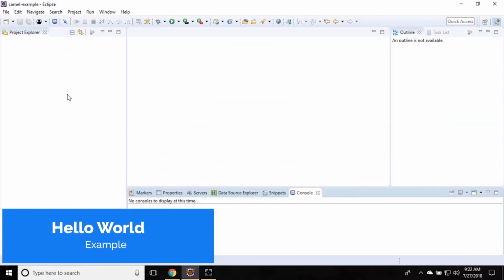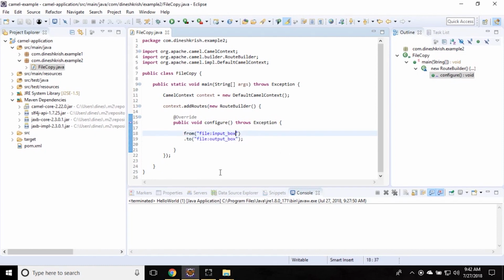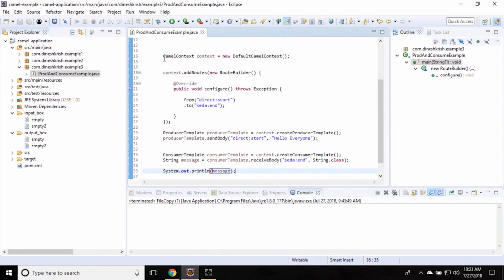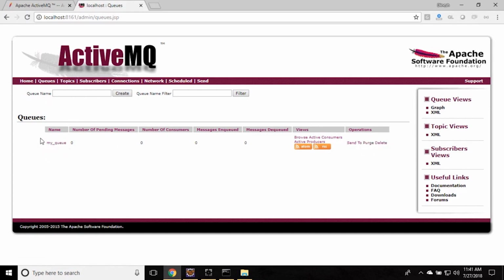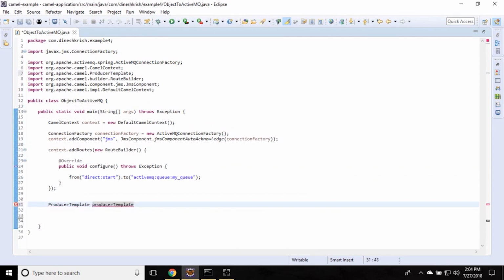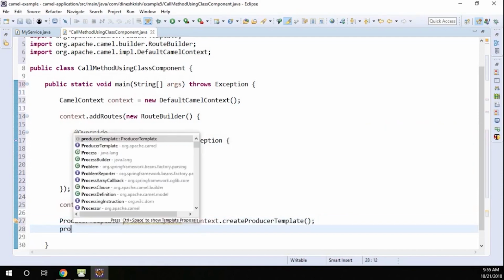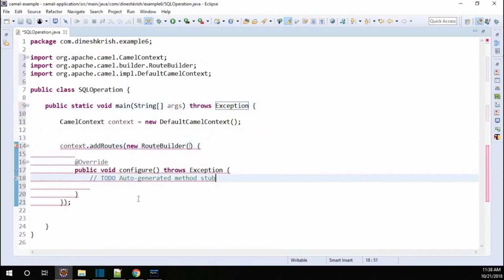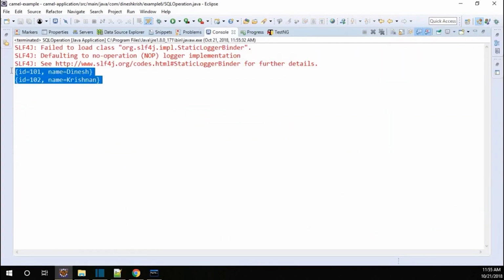Mastering Apache Camel: A Comprehensive Guide to Integration | Full 1-Hour Tutorial 2023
Welcome to our in-depth Apache Camel tutorial where we explore the world of enterprise integration with Camel's powerful features! In this 1-hour video, recorded back in October 2018 but now brought to you in 2023, we cover a wide array of essential topics that will elevate your integration skills.

🚀 Topics Covered:

Hello World: A gentle introduction to Apache Camel and its core concepts.
File Copy: Learn how to effortlessly copy files using Camel's file handling capabilities.
Producer and Consumer: Understand the key roles in integration and how Camel makes it seamless.
ActiveMQ Integration: Dive into integrating with ActiveMQ, the popular message broker.
Sending Files to ActiveMQ: Discover how to send files to ActiveMQ for efficient communication.
Sending Objects to ActiveMQ: Explore the process of sending objects for more advanced scenarios.
Calling Methods using Class Components: Harness the power of Camel class components to invoke methods.
Performing SQL Operations: Integrate databases using Camel's SQL component for smooth data interactions.
Result Handler: Learn how to handle and process results effectively in your Camel routes.
No matter your level of expertise, whether you're a beginner or an experienced developer, this tutorial has something valuable for you. Enhance your integration skills and become a Camel expert with this comprehensive guide!